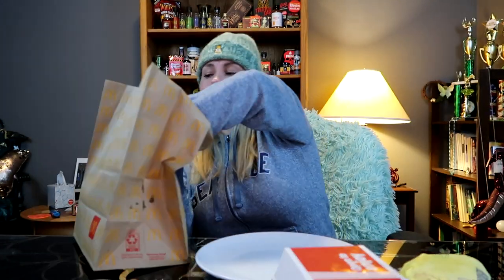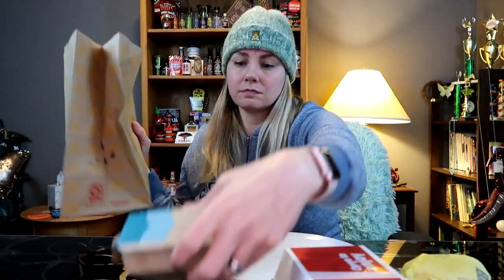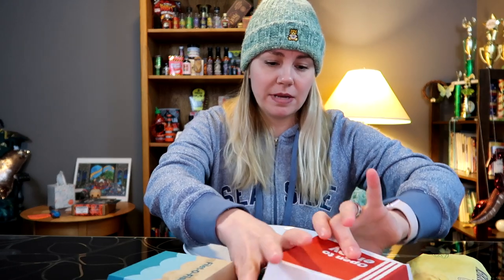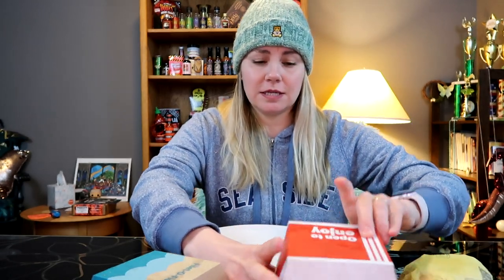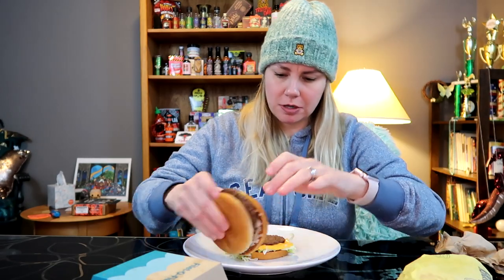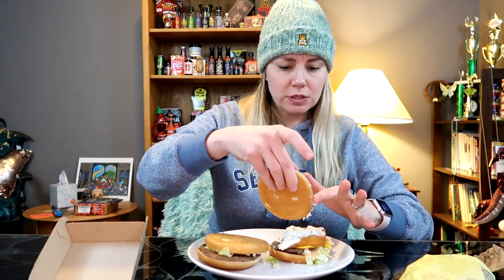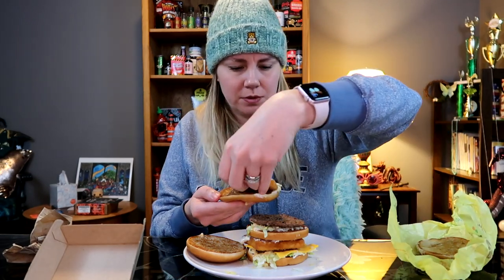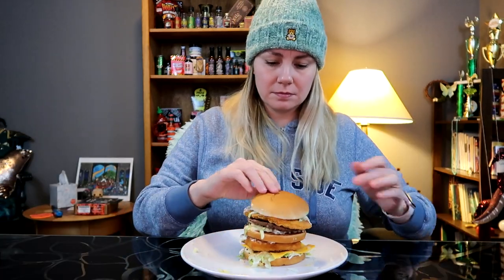McDonald's Not So New - Land, Air, and Sea Burger!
McDonald's has decided to formally market four of their secret menu items. You do still have to order all items needed, and assemble them yourself, but I've always been curious about the Land, Air, and Sea, so now was as good a time as any to try it. Let me know if you enjoy this video by commenting, sharing, and liking. I can review the other items if there is interest.

About Me:
Hi, I'm Katie. "The World's Okayest Competitive Eater." I live in the US, in the beautiful state of Washington. I'm a non-profit worker, a wife, and a mother of two wonderful people. We have two adorable tiny dogs, and I love to eat. I particularly love spicy foods. I'm so grateful to get to share my passions with you all through this channel.